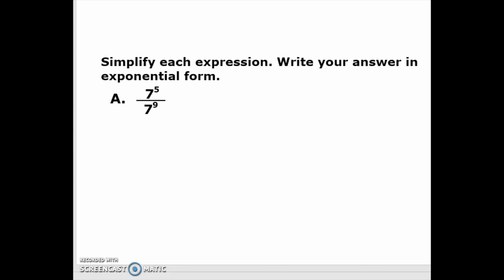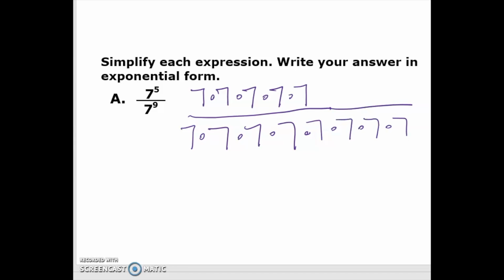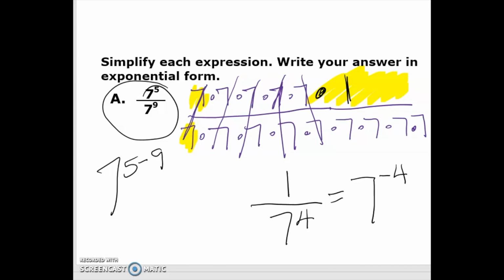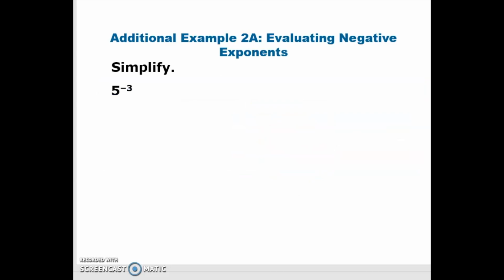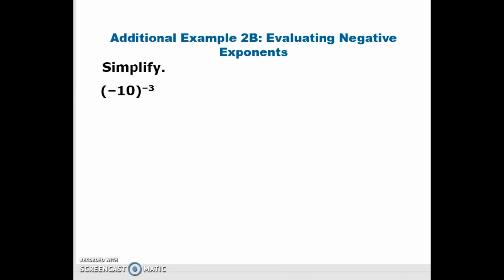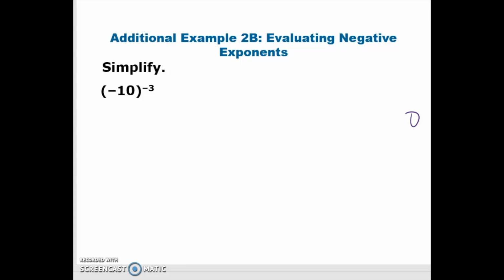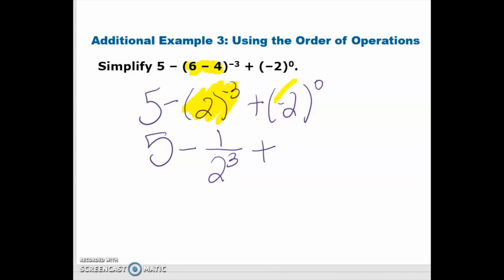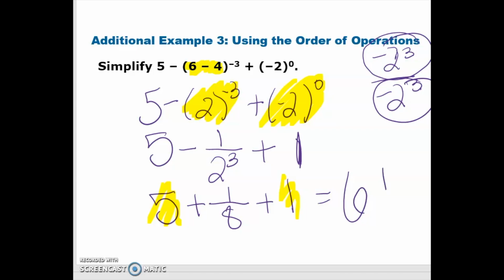Understanding Negative & Integer Exponents | Middle School Math Made Easy!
In this video, we break down negative exponents and integer exponents in a way that’s simple, clear, and easy to remember! Whether you’re just learning exponents or need a quick refresher, this lesson will help you understand:

✅ What negative exponents mean
✅ How to simplify expressions with negative exponents
✅ The rules for multiplying and dividing with integer exponents
✅ Real examples and step-by-step explanations

Perfect for Pre-Algebra and Algebra 1 students!

🧠 Practice problems included so you can follow along and master the topic with confidence.

00:00 Integer Exponents
00:21 Example 1
02:35 Negative Exponent Rule
02:56 Example 2
03:45 Negative Base
04:36 Using Order of Operations